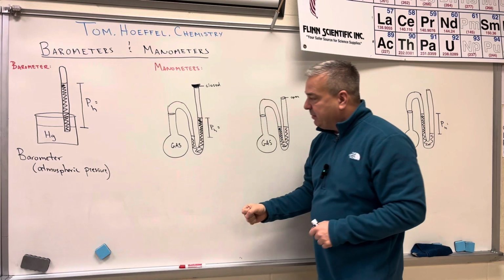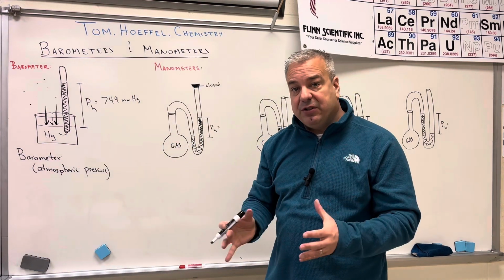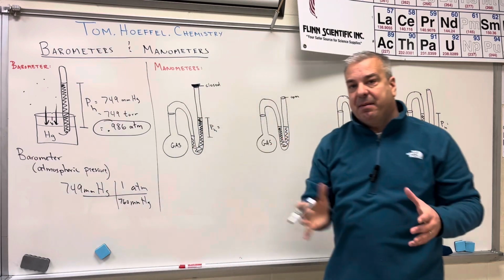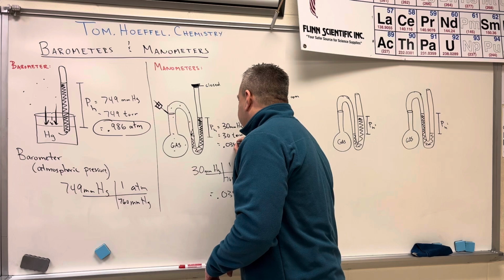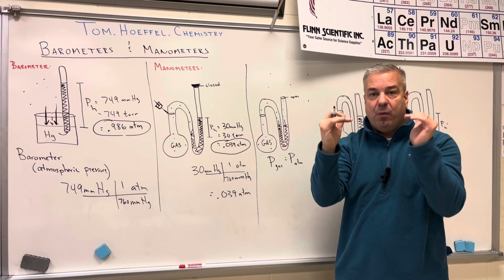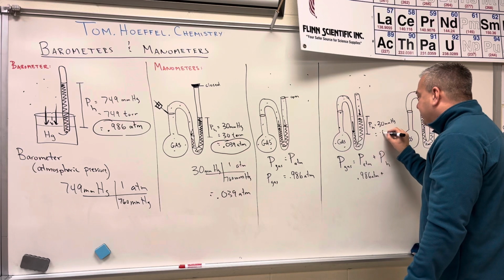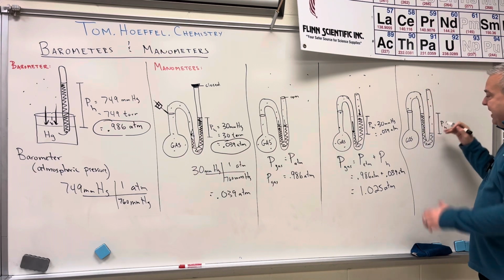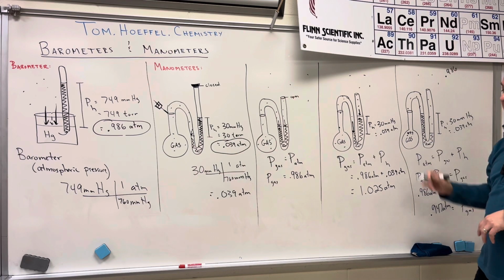Barometers and Manometers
Lesson 59.  The videos in the playlist are meant to be watched in order. This video discusses how scientists measure atmospheric pressure with a barometer and how they measure gas collected in a laboratory using closed and open ended manometers.

Lesson 56: Ideal Gas Law in Chemistry
Lesson 57: Ideal Gas Law and Stoichiometry #1
Lesson 58: Ideal Gas Law and Stoichiometry #2
Lesson 59: Collecting Gas over Water
Lesson 60: Barometers and Manometers
Lesson 62: Ideal Gas Law Proportions
Lesson 63: Partial Pressure and Mole Fractions
Lesson 64: Kinetic Molecular Theory (Ideal vs Real)
Lesson 65: Graham’s Law Diffusion vs Effusion
Lesson 69: Nuclear Transmutation Reactions
Lesson 70: Half Life and Nuclear Reaction Rates
Lesson 71: Nuclear Reaction Rate Practice Problem
Lesson 72: Nuclear Binding Energy
Lesson 73: Nuclear Binding Energy Practice Problem